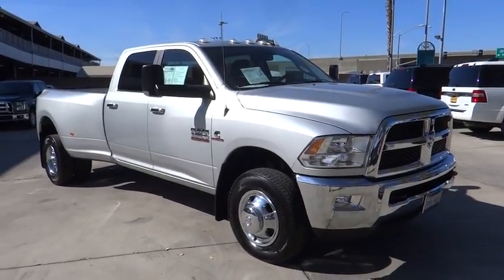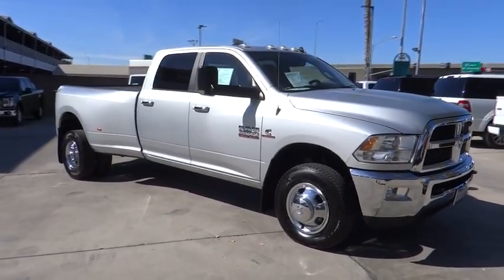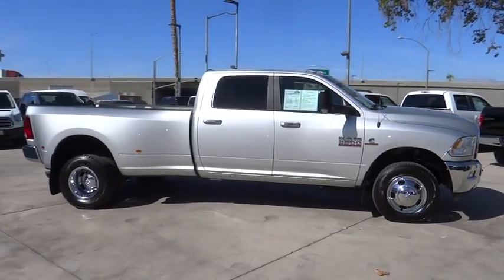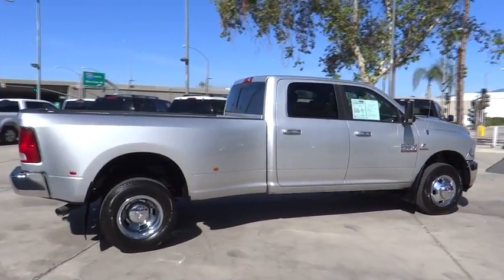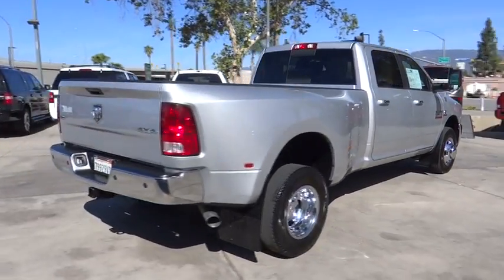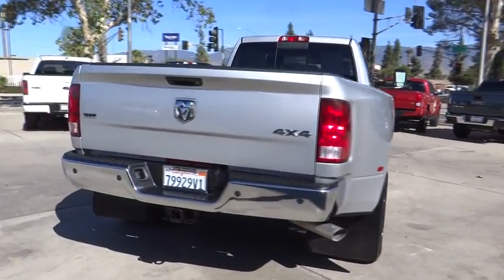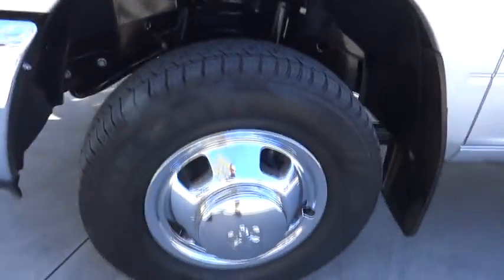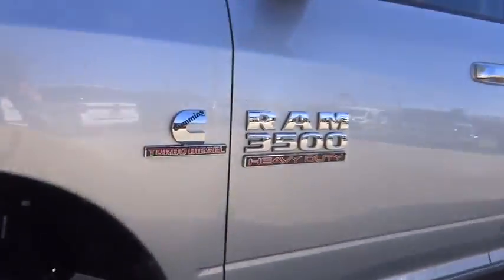2015 Ram 3500 Riverside, Fontana, Redlands, Rancho Cucamonga, Palm Springs, CA 0172247A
Fairview Ford
292 North G St

RADIO: UCONNECT 8.4A AM/FM/SXM/BT  -inc: Nav-Capable! See Dealer for Details  Harman Radio Manufacturer  6 Month Trial (Registration Required)  Media Hub (SD  USB  AUX)  Uconnect Access  8.4 Touchscreen Display  For Details Go To DriveUconnect.com  Remote SD Card Slot,Four Wheel Drive,Tow Hitch,Power Steering,ABS,4-Wheel Disc Brakes,Brake Assist,Locking/Limited Slip Differential,Steel Wheels,Tires - Front All-Season,Tires - Rear All-Season,Conventional Spare Tire,Tow Hooks,Heated Mirrors,Power Mirror(s),Integrated Turn Signal Mirrors,Intermittent Wipers,Variable Speed Intermittent Wipers,Privacy Glass,Power Door Locks,Automatic Headlights,AM/FM Stereo,Satellite Radio,MP3 Player,Bluetooth Connection,Auxiliary Audio Input,Rear Bench Seat,Adjustable Steering Wheel,Trip Computer,Power Windows,Keyless Entry,Cruise Control,A/C,Cloth Seats,Split Bench Seat,Passenger Vanity Mirror,Floor Mats,Engine Immobilizer,Traction Control,Stability Control,Front Side Air Bag,Tire Pressure Monitor,Driver Air Bag,Passenger Air Bag,Passenger Air Bag Sensor,Front Head Air Bag,Rear Head Air Bag,Child Safety Locks